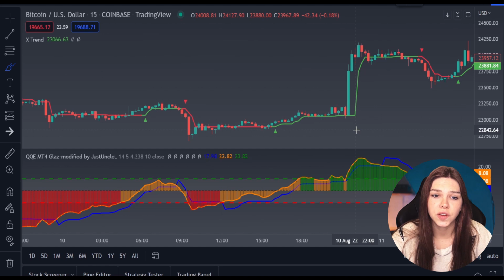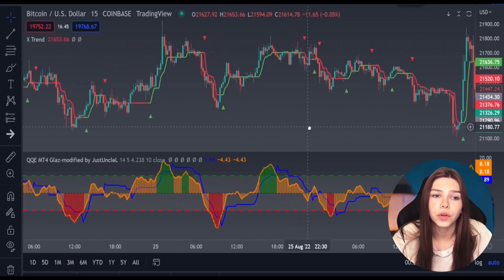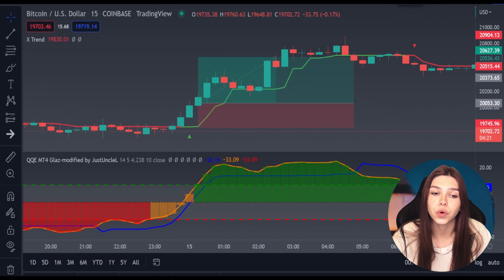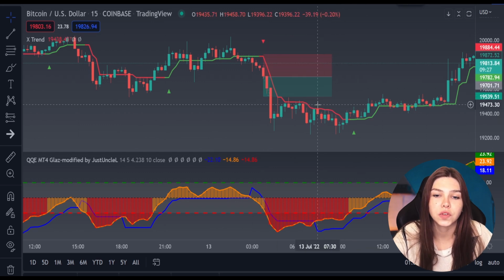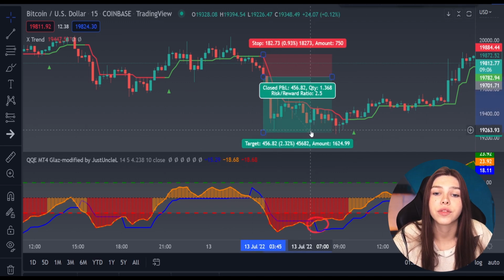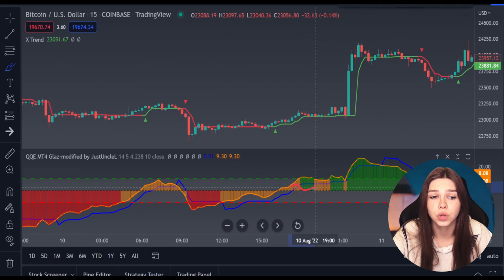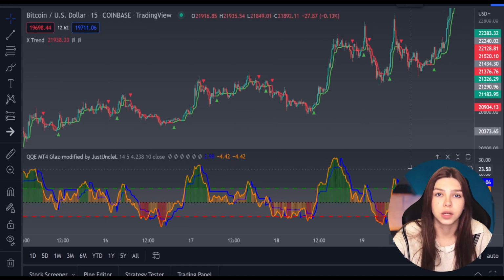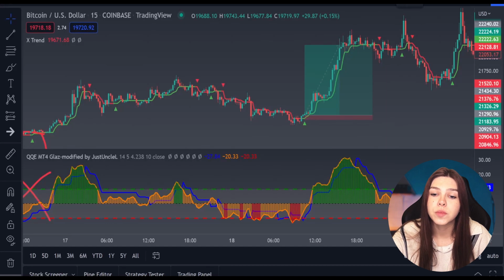$100 to $8999 for 15 MIN on Binance Future Trading | Trading Strategy That Really Works on Scalping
I tried copying a couple pro traders on Bybit copy trading platform and I learned a lot from the process. But it's by no means a guaranteed way to make profits. As with all trading, it's hard to do, even the best traders get losses some times. But if you get a feel for their platform and you follow the right traders and set the right risk management settings, then you can optimize your chance at generating some profits.

TIMESTAMPS:

0:00 Introducing
0:45 Bybit Bonus
1:03 Set Up Your Account
2:03 Choose Traders
5:22 Start Copy Trading
7:40 How to use it on mobile phone